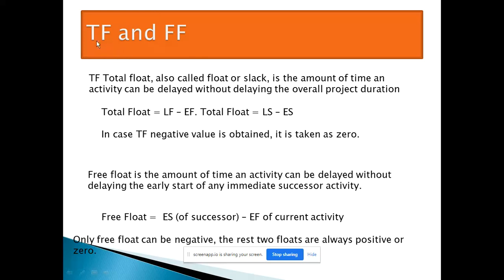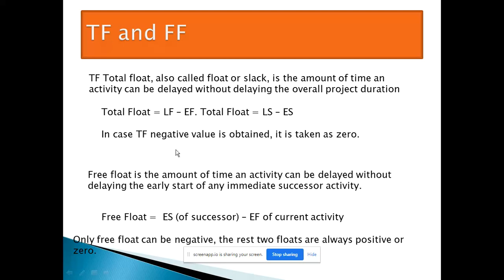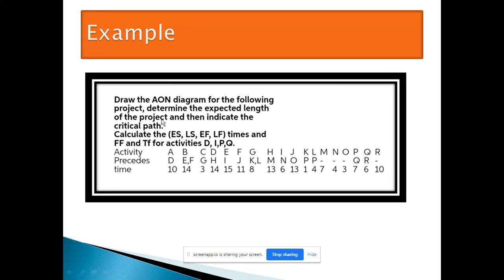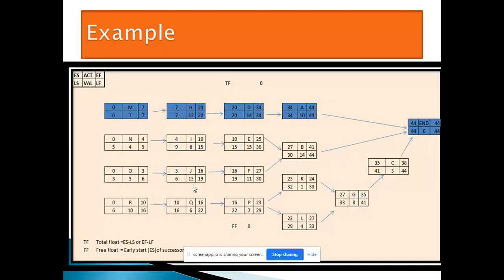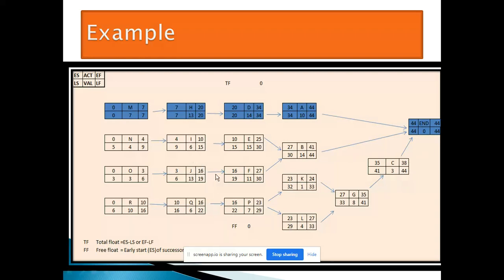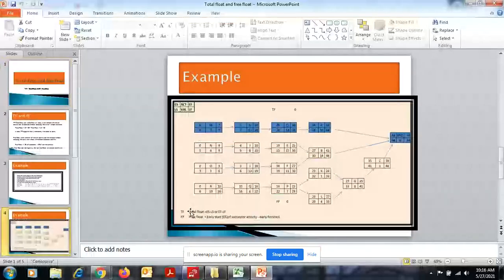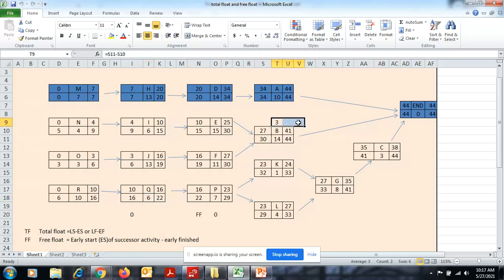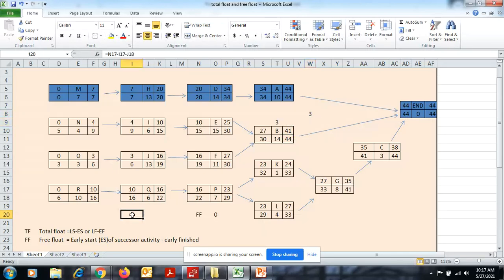Total float & Free float II TF II FF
TF Total float, also called float or slack, is the amount of time an activity can be delayed without delaying the overall project duration  Total Float = LF – EF. Total Float = LS – ES
In case TF negative value is obtained, it is taken as zero Free float is the amount of time an activity can be delayed without delaying the early start of any immediate successor activity.
 Free Float =  ES (of successor) – EF of current activity    Only free float can be negative, the rest two floats are always positive or zero.